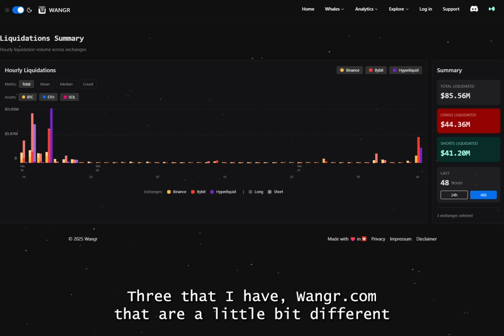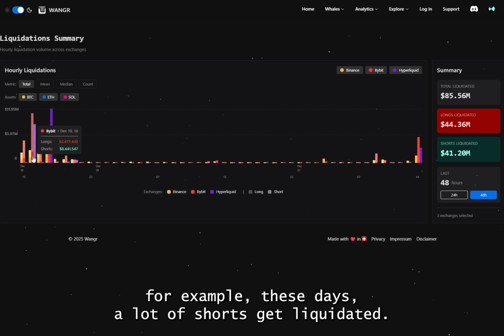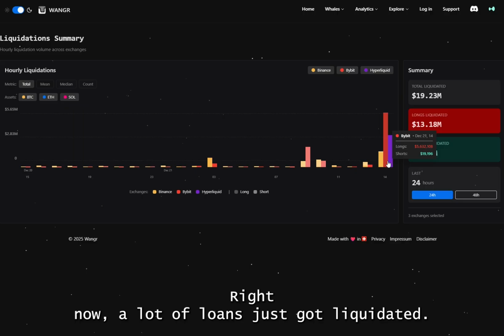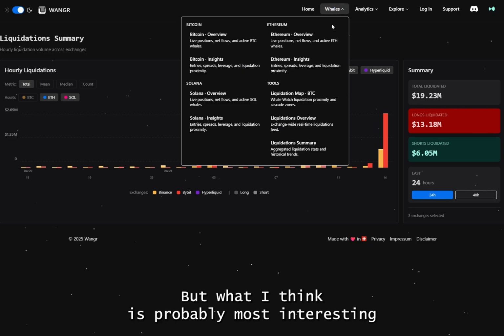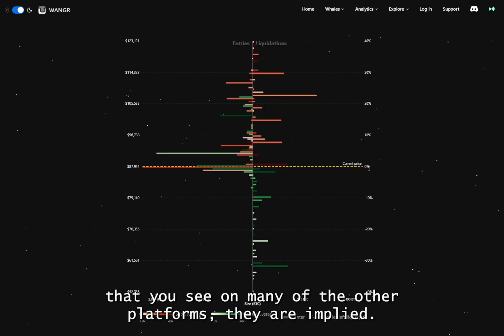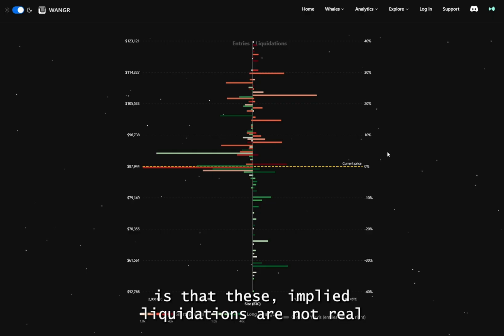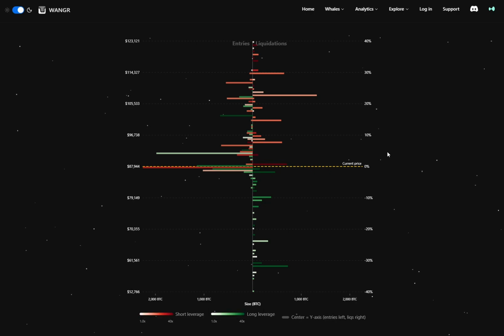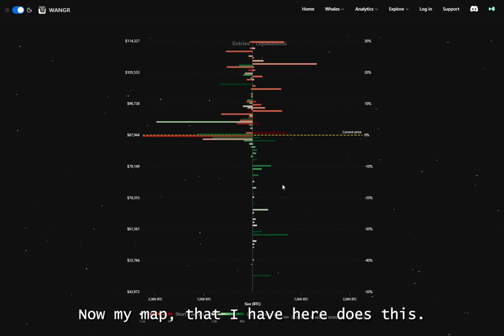Reading Liquidations, Liquidity and understanding True Liquidation Levels on our map